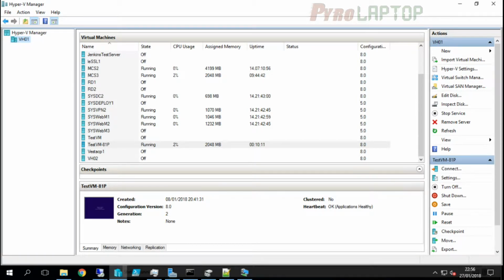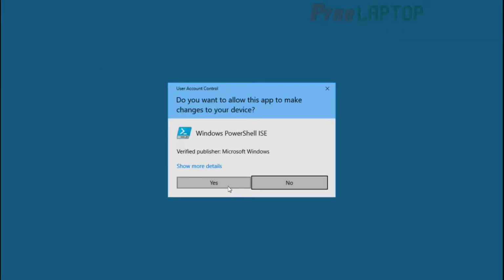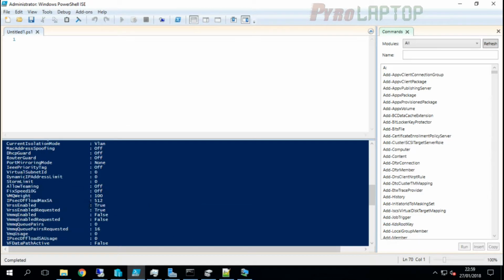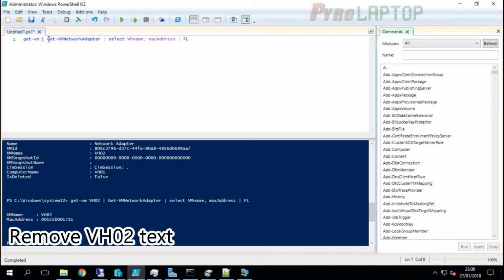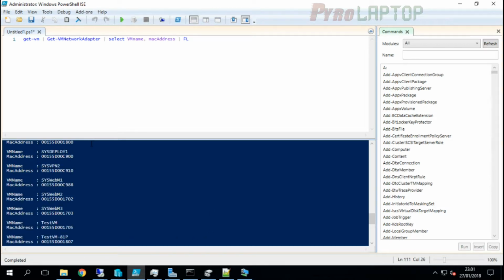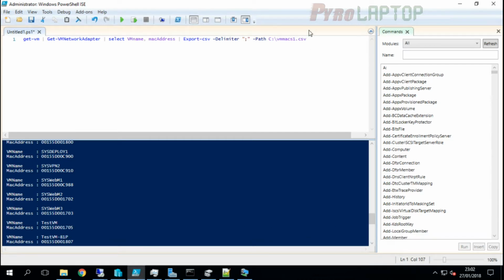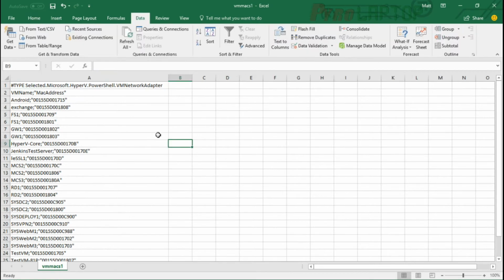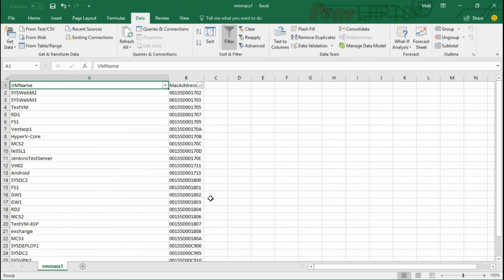How to Export mac addresses of VMs on Hyper V using Powershell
Powershell Command:
Get-vm | Get-VMNetworkAdapter | select-object VMname, Macaddress | Export-Csv -Delimiter ";" -Path C:\vmmacs.csv